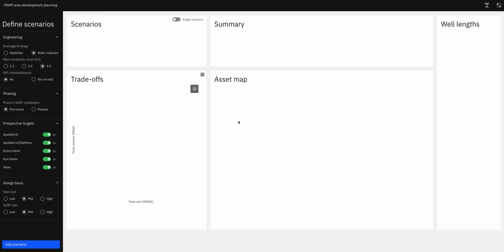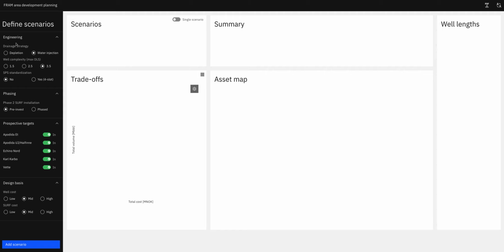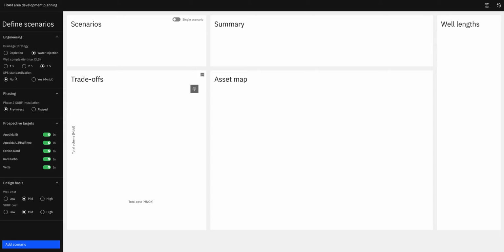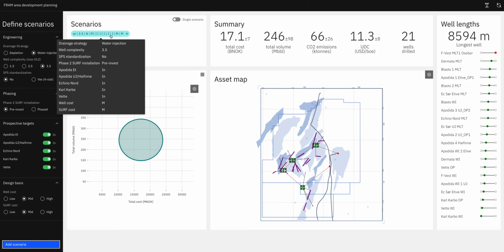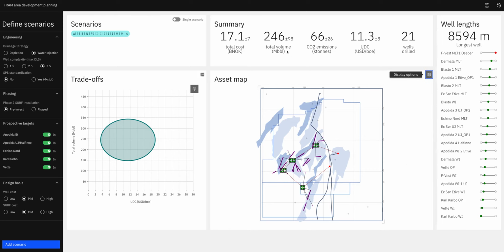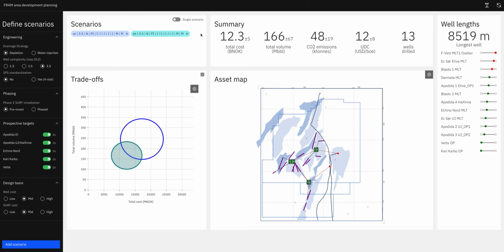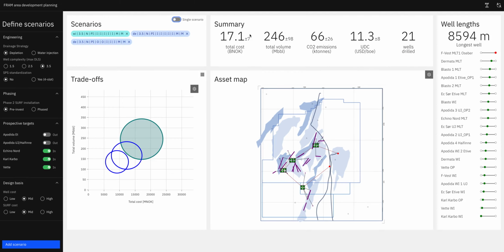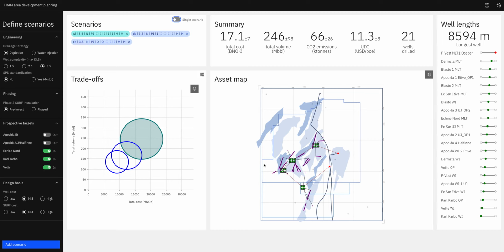Area Development Planning solution